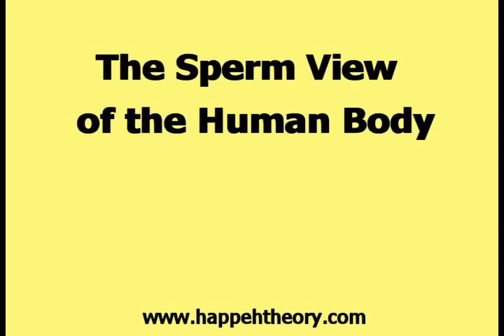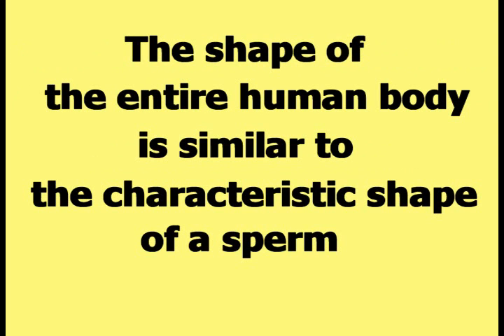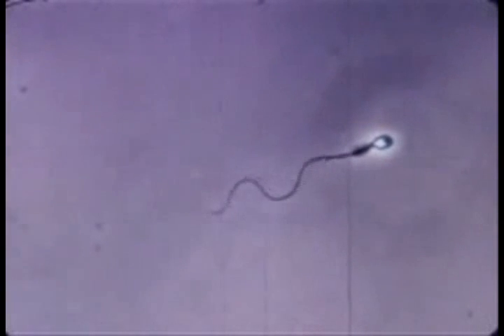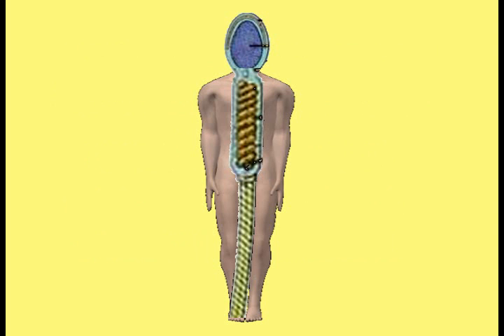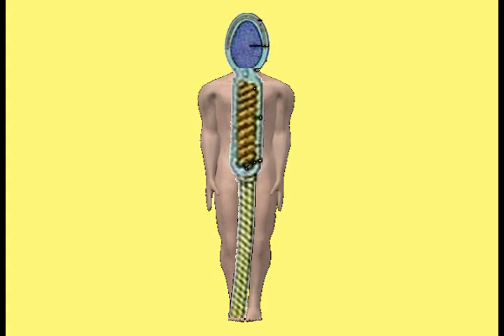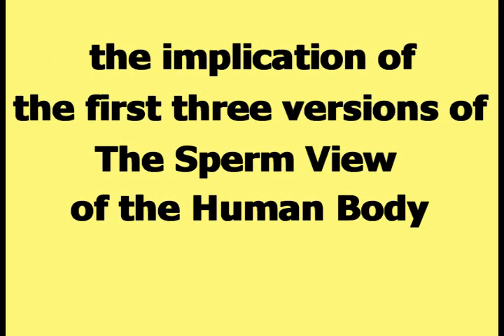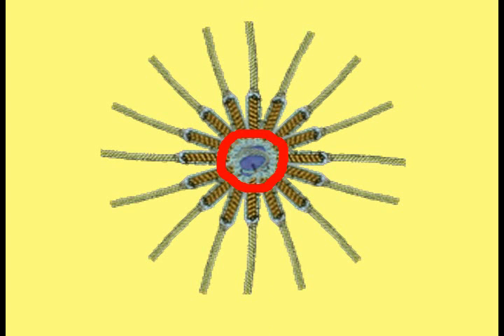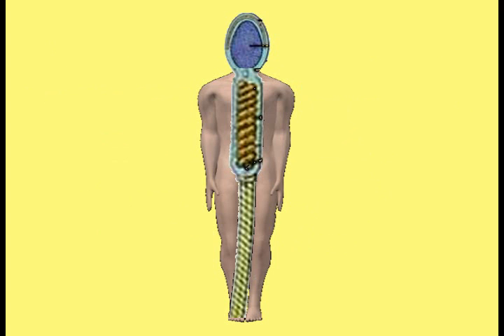The Sperm View Of The Human Body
This video is about The Sperm View of the Human Body, which is a theoretical model of the human body. This video will be of interest to a thinking kind of person who is interested in figuring out how the human body works.